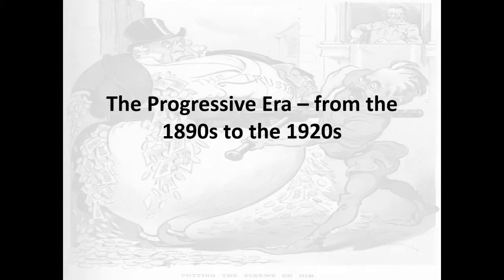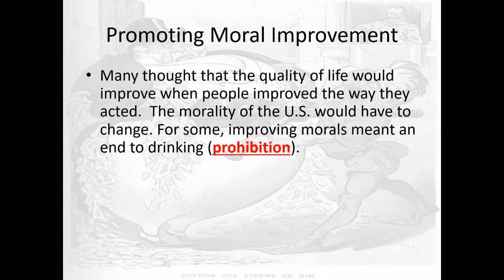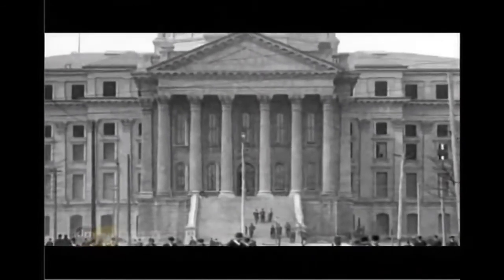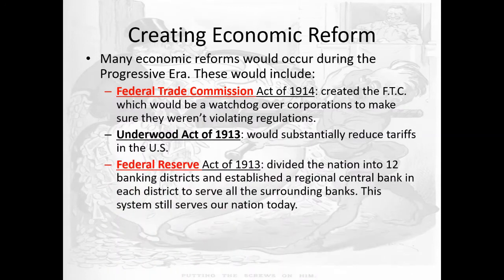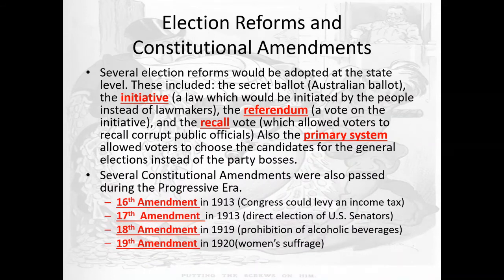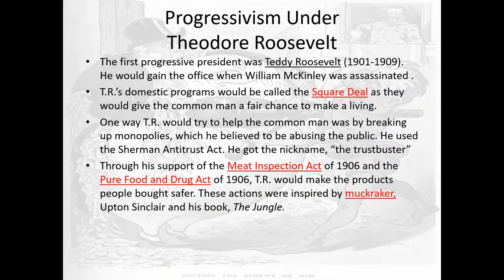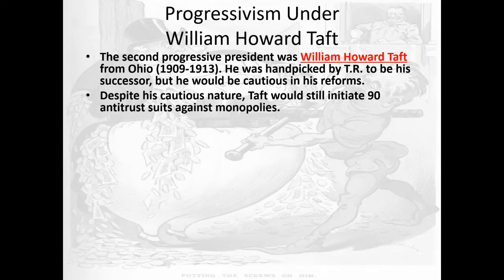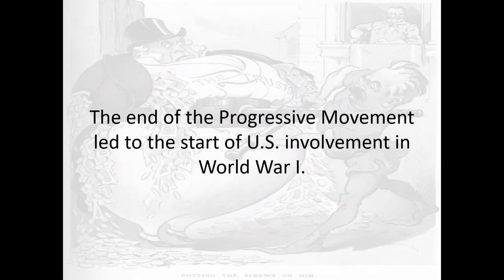U S History Notes The Progressive Era - 1890s to the 1920s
These video notes cover the Progressive Era in U.S. History which essentially lasted from the early 1890s to the 1920s. The embedded videos used to enhance the notes came from the following creators:

The background music is from Howard Shore's score from the Lord of the Rings movie trilogy.

I claim no ownership of the above, nor do I request monetization of this video.